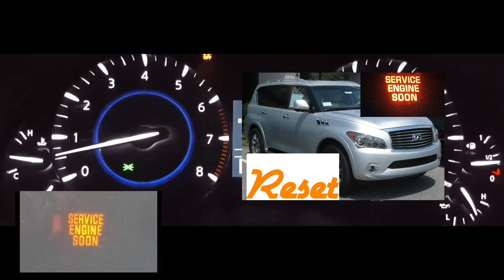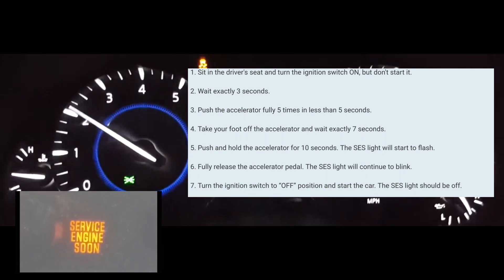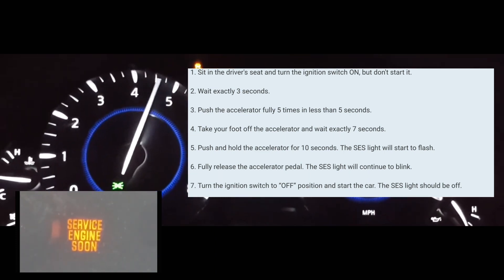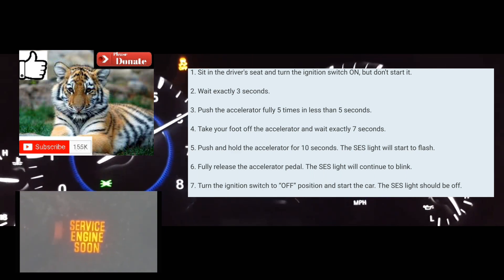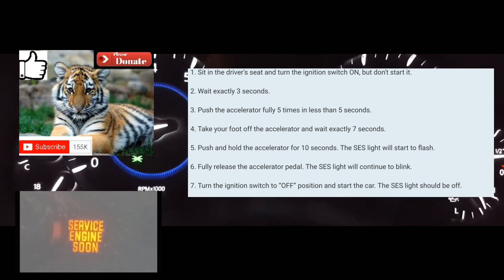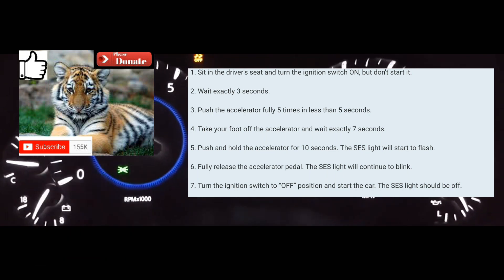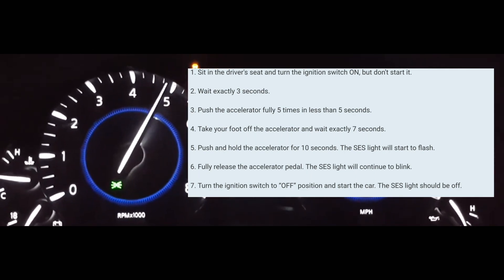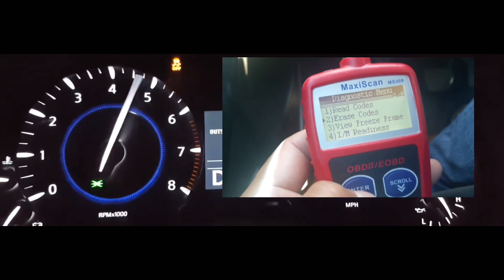How to reset Service Engine soon Light on a 2011 infiniti qx56.....